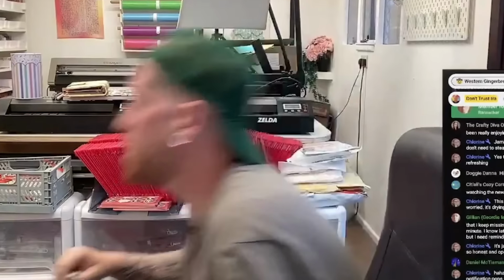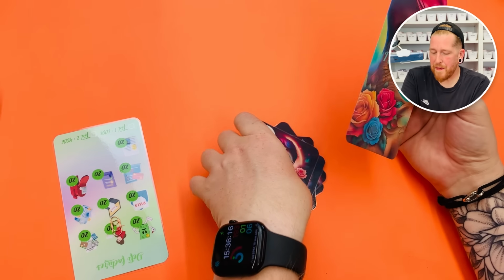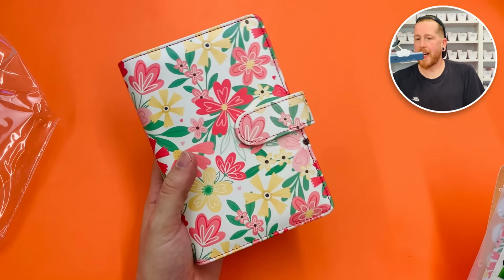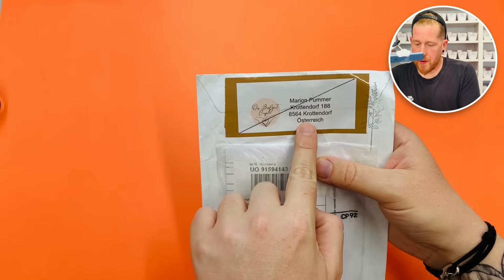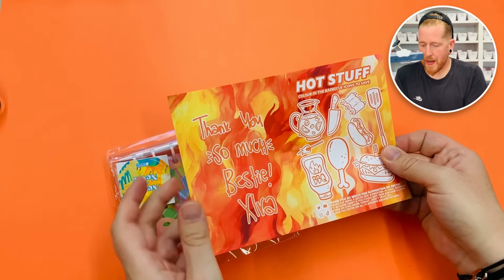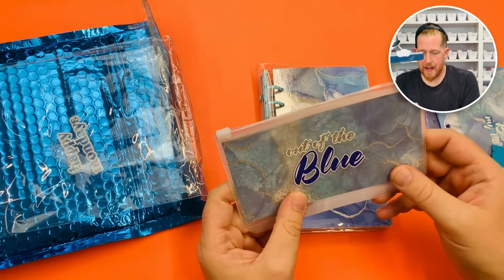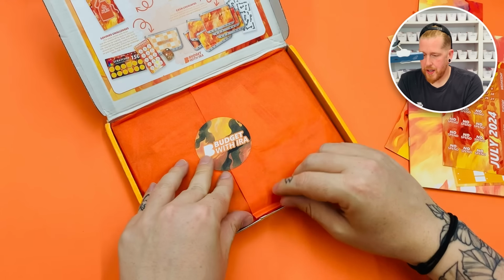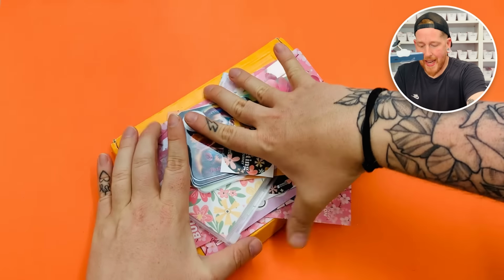My Mailbox Was FULL of Returns… Let’s Open Them Together 📬 (No One Got Them 💔)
Hi guys, gals, and non-binary pals!

Today, I’m diving into a massive pile of returned mail that’s been building up in my PO Box — from refunded customer orders to delayed packages I meant to feature in past videos. Some of these parcels traveled around the world… only to come right back to me. 😭

Inside, we’ll find:
📦 A Sugar Daddy tier package that bounced back
🛍 Orders I forgot I even placed
🔁 Returns I’ve already refunded (whoops)
🎁 …and some surprise gems I’ll be reselling (or giving away!)

Want to win something from today’s unboxing? Drop a 🦀 emoji in the comments to enter! Winners will be picked at random from the crab squad 🦀🦀🦀

Salisbury
SP4 4AY

I'm doing the Shine Night Walk Southampton 10k for Cancer Reseach UK - Donate

Join me and start the 200 envelope challenge today! Here's a link to a free matching Monzo pot cover!

Budget with Ira Etsy store

Salisbury
SP4 4AY

Sign up to Monzo and make a card payment within 30 days for a £5 reward

Have you checked out Life in Envelopes? She is a massive inspiration to me and sells some beautiful planner stickers. You can check her out on these links.